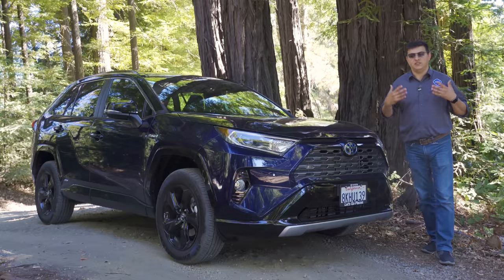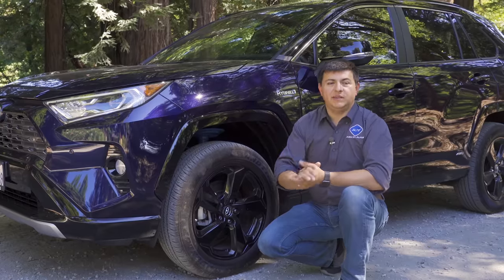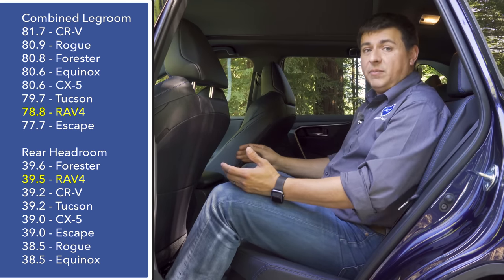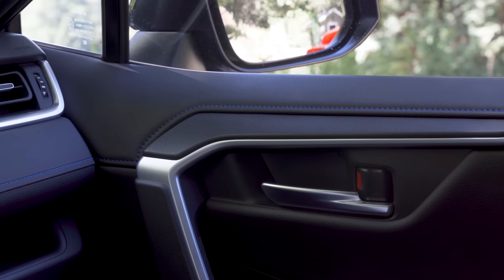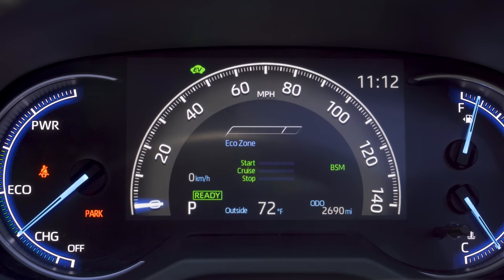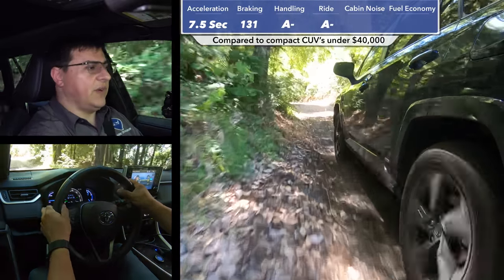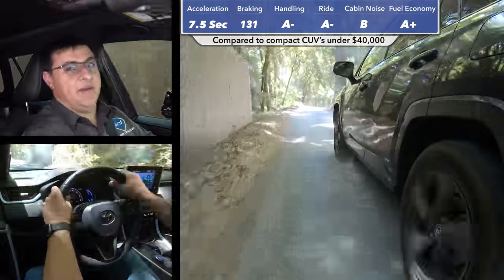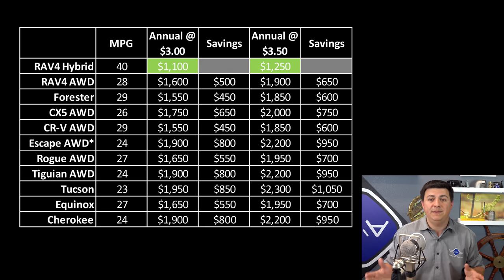2019 / 2020 Toyota RAV4 Hybrid | The Best Compact Crossover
With more power and better performance than the non-hybrid RAV4, the RAV4 Hybrid is one of the few "no compromise" hybrids in America. Toyota's latest hybrid design doesn't eat into the cargo area, delivers improved e-AWD performance versus the last generation RAV hybrid and even though it'll set you back $800 more than the non-hybrid model, the average owner is likely to break even in under 2 years of ownership. Add that to the improved driving dynamics, reputation for reliability and plenty of practical touches, you simply can't go wrong with the RAV4 Hybrid.